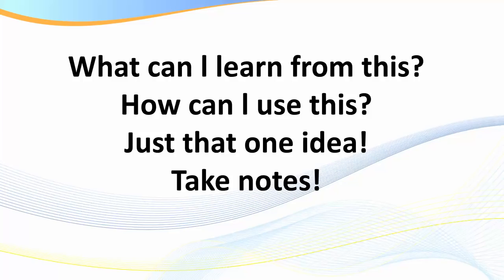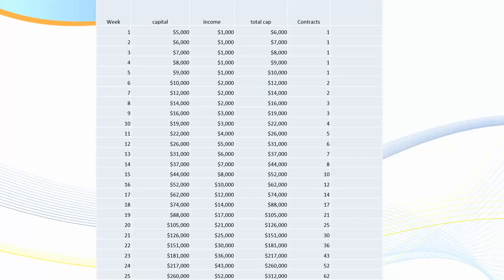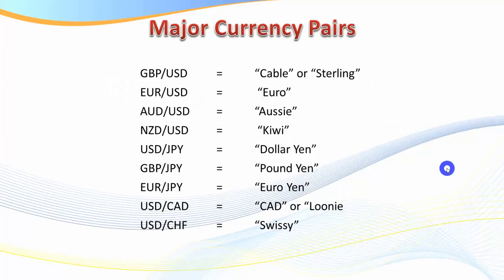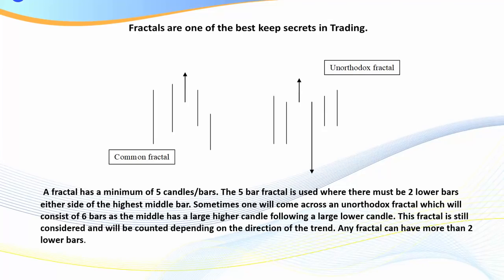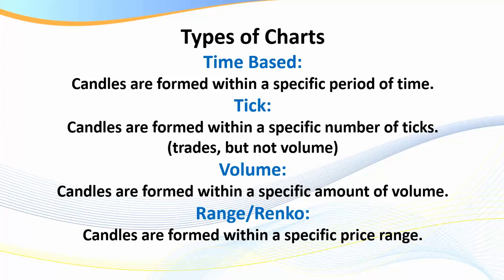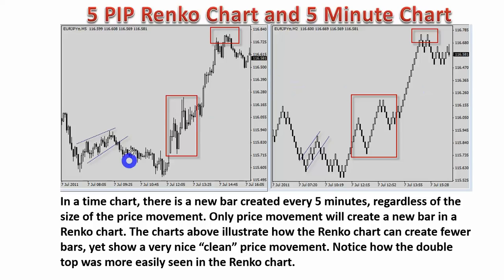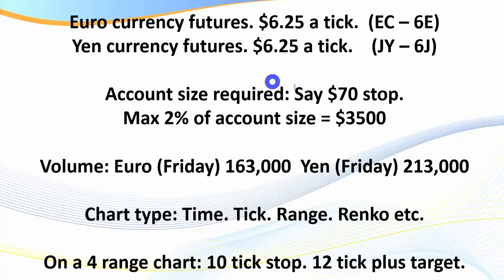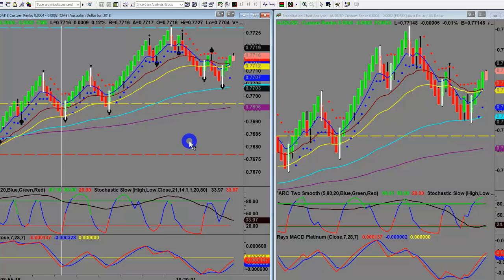Day Trading Forex Market | Target $300 a Day per Contract | Master Trader Program